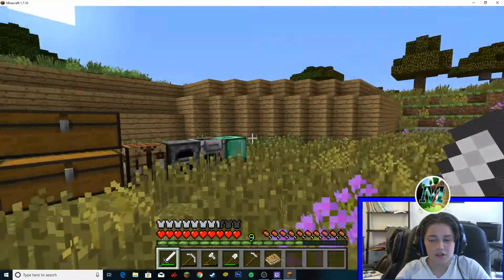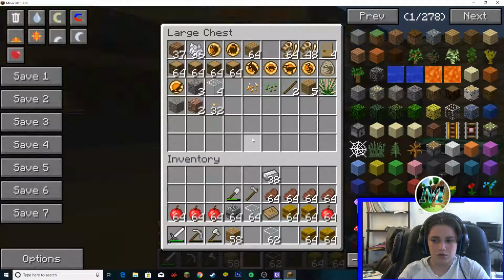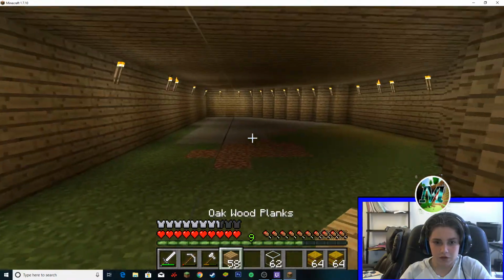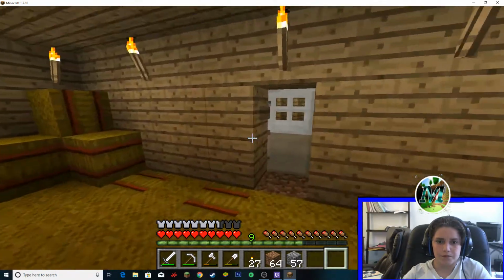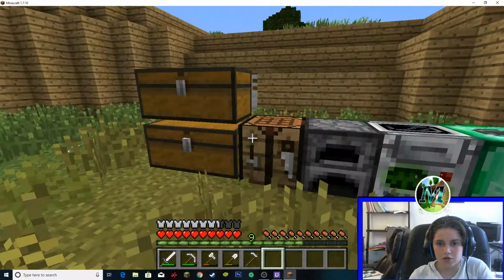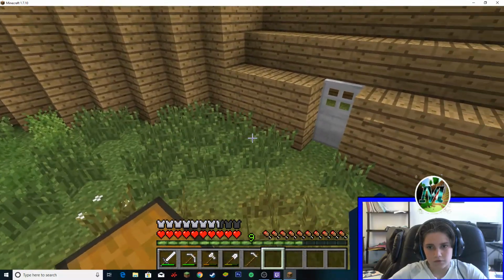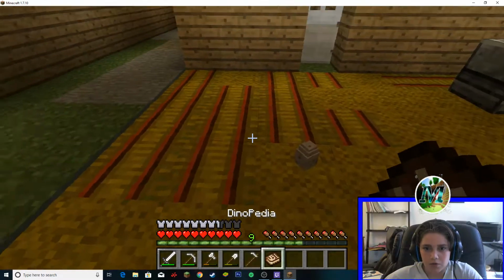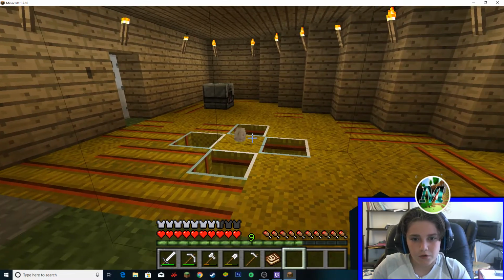Minecraft Jurassic World - Ep#4 - Our First Dinosaur!